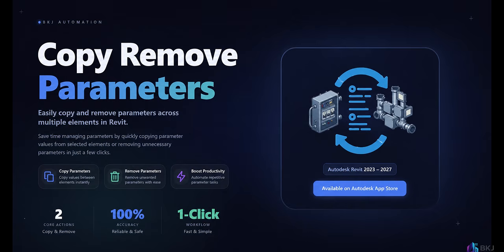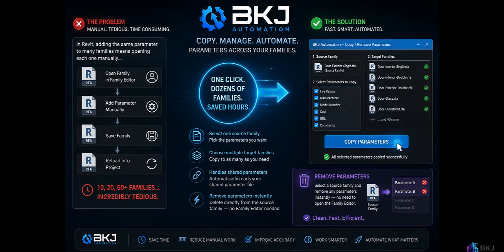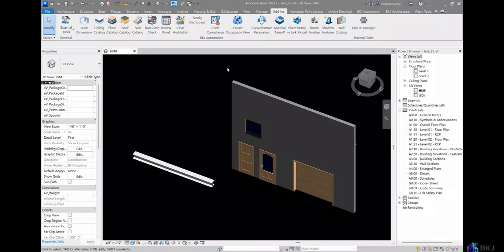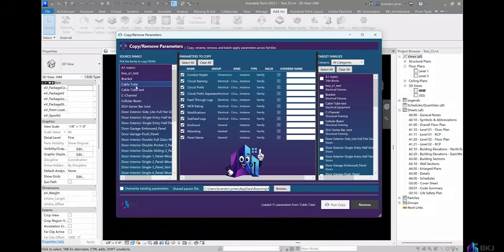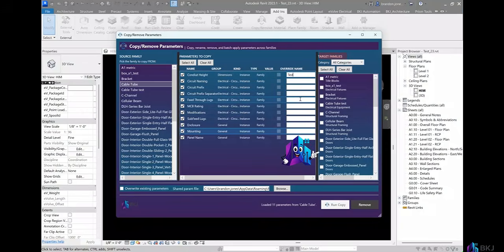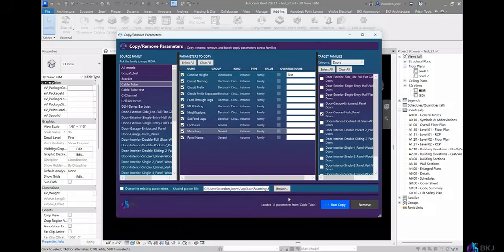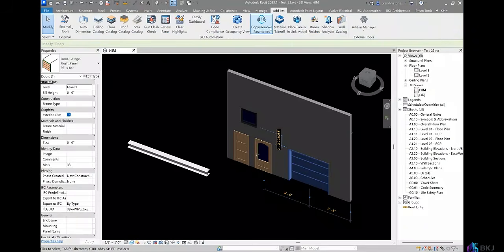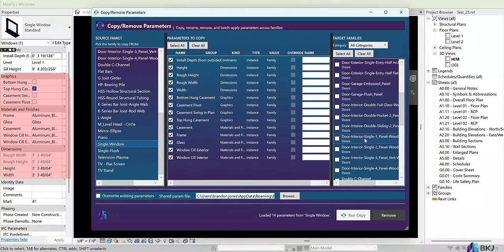Copy and Remove Revit Family Parameters to Multiple Families INSTANTLY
🔧 Tired of opening every Revit family just to add or copy parameters? The Copy/Remove Parameters plugin by BKJ Automation lets you select a source family, pick your parameters, choose multiple targets, and batch-copy or remove — all in one click, with full Ctrl+Z undo. Try it out for FREE at the Autodesk Marketplace!

✅ Revit 2023, 2024, 2025, 2026 & 2027 supported
✅ Copy shared, instance & type parameters
✅ Rename parameters on copy
✅ Remove parameters directly from source families
✅ No Family Editor required — works from any Revit view

⏱ TIMESTAMPS
0:00 – What this plugin does & why you need it
0:35 – Installing from the Autodesk App Store
1:00 – Problems the tool solves
1:50 – How to Use the Interface
4:30 – Running Copy Parameters
5:00 – Removing parameters from the source family
5:35 – Real-world use case walkthrough
6:00 – Recap
👍 If this saved you time, hit LIKE — it helps other Revit users find this!
💬 Drop questions or feature requests in the comments below

🏢 ABOUT BKJ AUTOMATION
BKJ Automation builds Revit add-ins and productivity tools for architects, engineers, BIM managers, interior designers, and construction professionals. Spend less time on repetitive tasks. Design more.